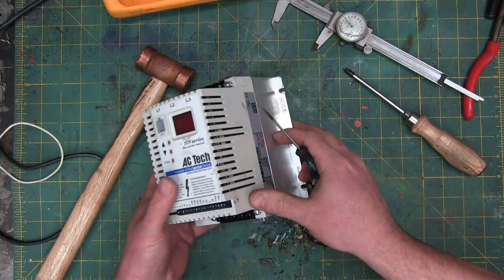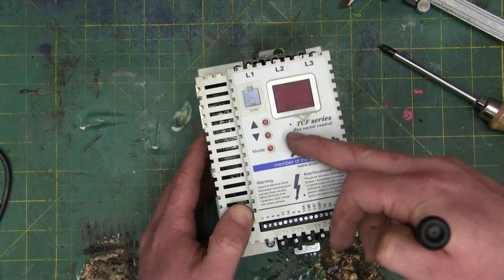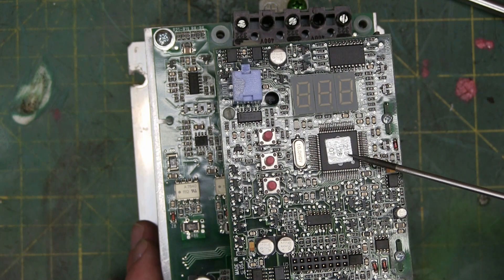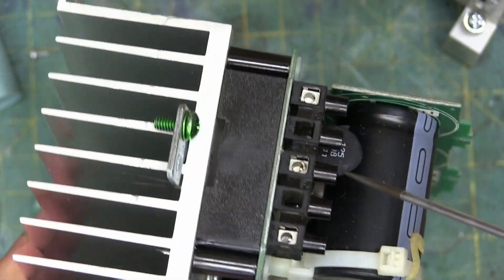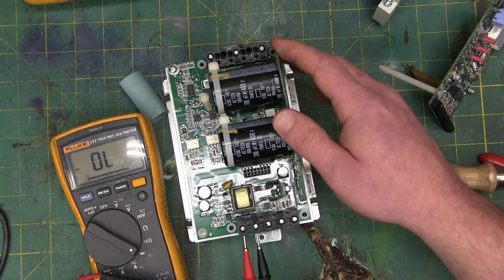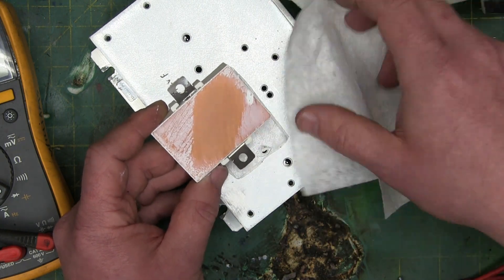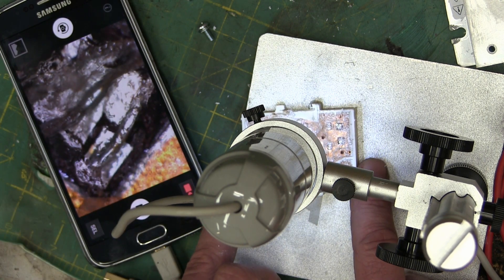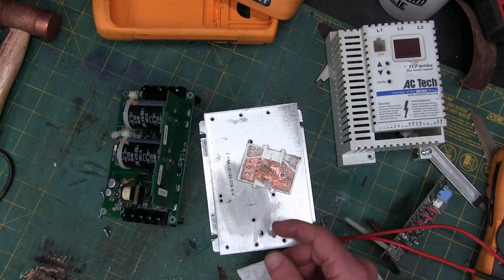BOLTR: Lenze AC Tech Drive | The VFD Channel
A poke at NFG bits of industrial lego. It died of natural causes.